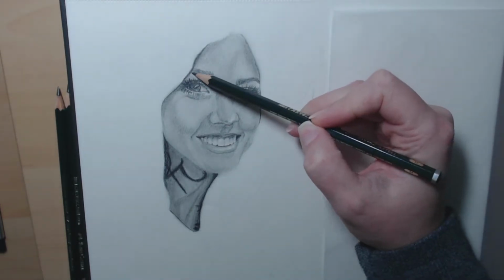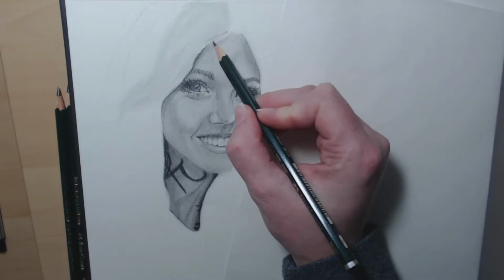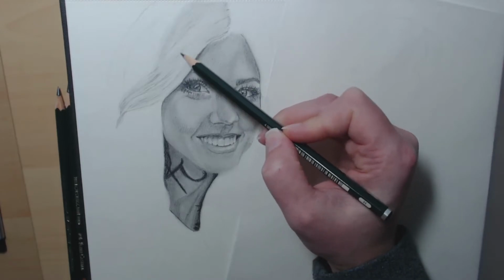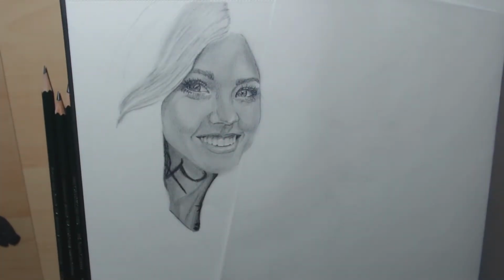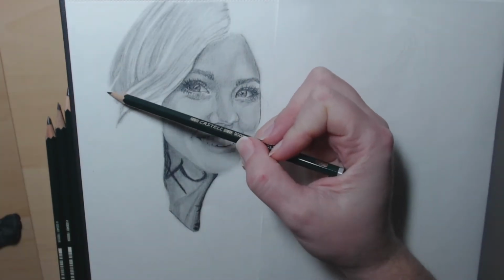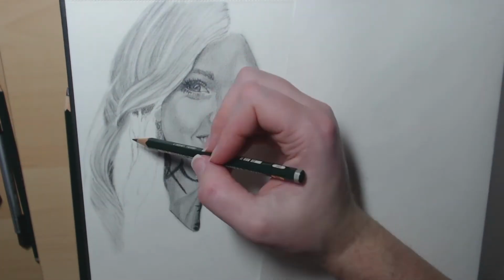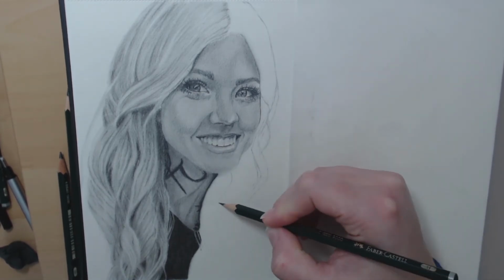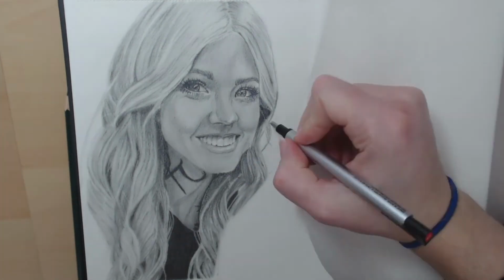How to Draw Realistic Hair in Graphite: Curly, Light Hair Tutorial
In this video I demonstrate how to draw hair that is light and curly in graphite.  For this video I continued working on the drawing of Clary I was working on.

Materials:
Faber-Castell 9000 Series Graphite Pencils (H, 2B, 4B, 6B)
Paint brush for blending